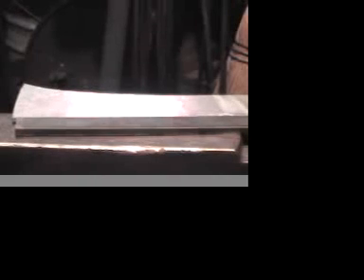Forging Richards.mov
Forging Elements - Spreading ends of flat bar under a Hoffi style crown die. Darrell Markewitz of the Wareham Forge illustrates his work on the Richards House railing project.